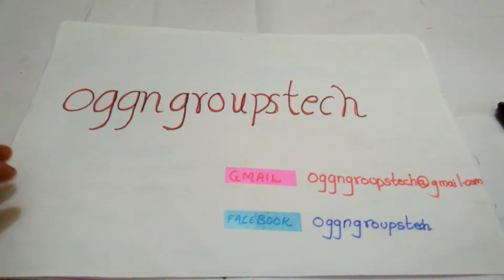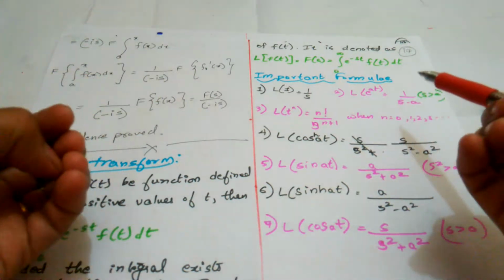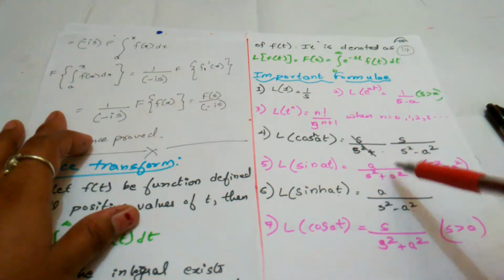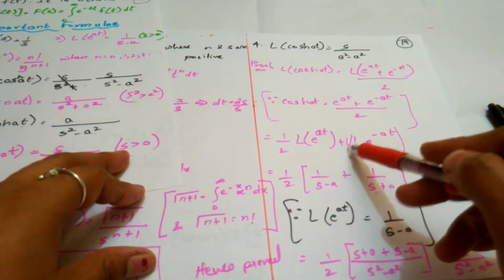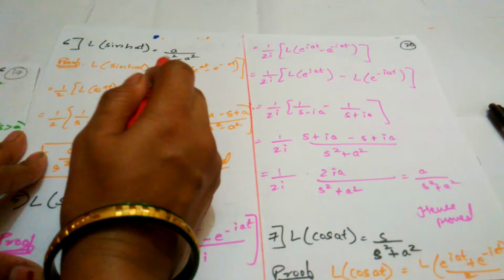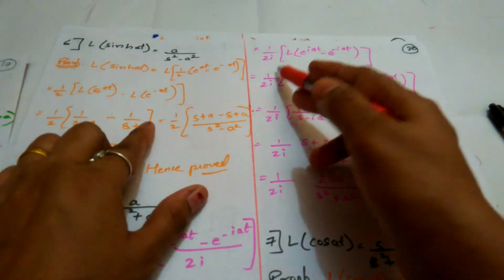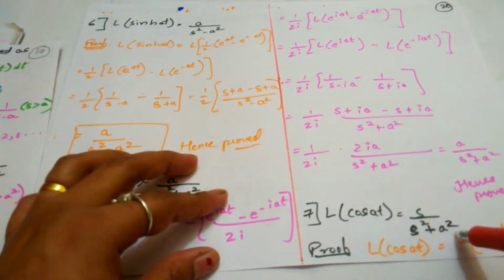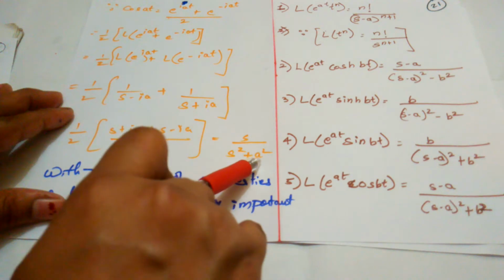Laplace Transform from Integral Transform for MSc Physics #11